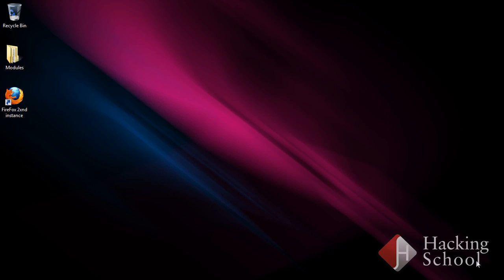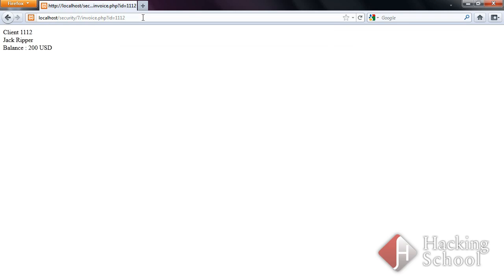Module 07 Forced browsing Video Training(Website Hacking)